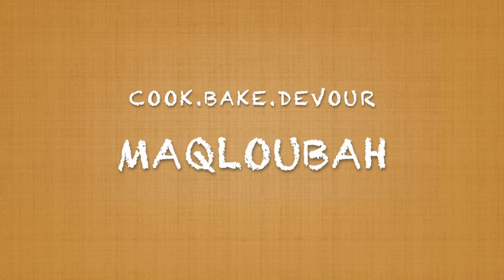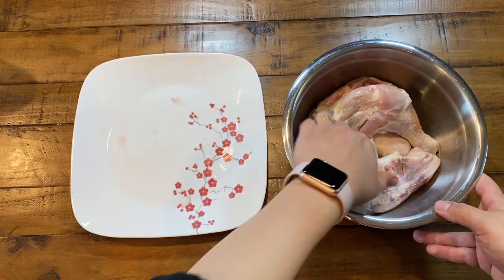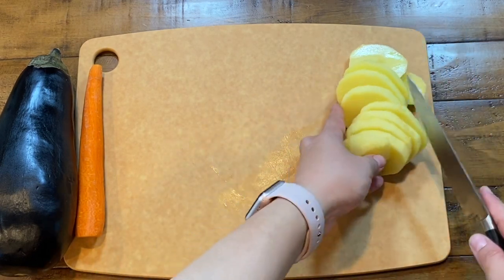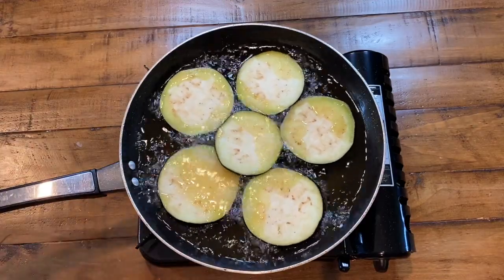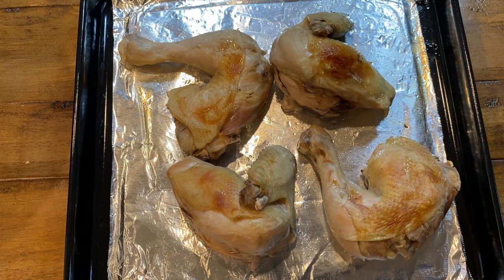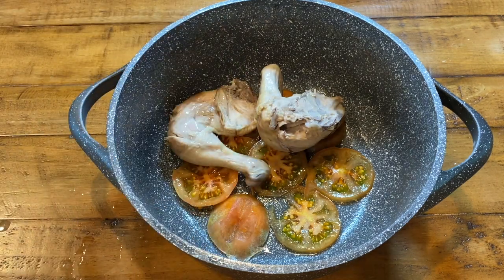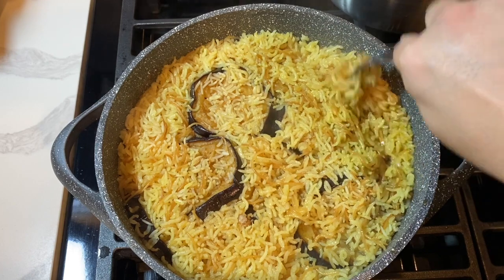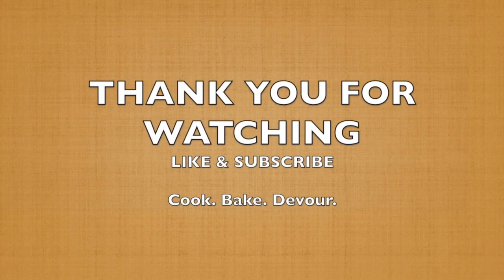Maqlooba -upside down- one bite of it & you'll understand why its the highlight of every gathering!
Ingredients:
1) 1 whole chicken, cut into 4 pieces
2) 1/2 cup short grain rice
3) 1/2 cup basmati rice
4) 1/4 cup vermicelli noodles
5) 1/8 teaspoon each of black pepper, turmeric, cinnamon, and all spice
6) 2 bay leaves
7) 1 cinnamon stick
8) 5 of each: whole cardamom pods, whole peppercorns, and whole cloves
9) 1 onion, cut into 4 pieces
10) 1 potato, peeled and sliced into 1/4 inch think slices
11) 1 tomato, sliced into thin slices
12) 1 carrot, peeled and cut into 2 inch long pieces
13) 1 large Eggplant, sliced into 1/4 inch think slices
14) 2 1/2 teaspoons salt
15) Oil for frying vegetables

Instructions:
1) Optional: clean the chicken by placing it in a mixing bowl and adding 2 tbsps vinegar, mix well to coat the chicken with the vinegar, allow it to sit in the vinegar for 5 minutes turning half way through, rinse the chicken well under running cold water to get rid of all the vinegar.
2) Place chicken in a stockpot and add cold water until water is at least 3 inches above the chicken, place over medium-high heat and bring to a boil.
3) Lower heat and skim off the impurities on top of the chicken stock.
4) Add onions, bay leaves, cinnamon, cardamom, cloves, and black peppercorns to the chicken.
5) Cover chicken and simmer on low heat for 1 hour.
6) In the meanwhile, mix the basmati and short grain rice together and soak in hot water, make sure to cover the rice completely and set aside while getting the vegetables ready.
7) Preheat some frying oil over medium-high heat and fry the carrots and potatoes until they develop a golden brown color (and cook only half way through), remove from oil and place on a plate lined with paper towels to drain some of the oil.
8) Place eggplants gently in one single layer into the same frying pan, and fry over medium high heat until the bottom becomes golden brown, then turn over and allow to develop a golden brown color on the other side. You will need to fry the eggplants in multiple batches.
9) Remove eggplants from oil and place on a plate lined with paper towels to drain some of the oil.
10) Set all the vegetables aside, at this point the chicken should be ready (after 1 hour passed), using tongs remove the chicken from the stock and place on a baking sheet, broil on high for 5-7 minutes or util the chicken develops a golden brown crust.
11) While the chicken is broiling, strain the stock into a large mixing bowl and set aside.
12) Preheat a small pan over medium-high heat and toast the vermicelli stirring constantly until it develops a golden brown color, 3-4 minutes, remove from heat and place in a large mixing bowl.
13) Drain and wash the soaked rice until the water runs clear. Add the rice to the vermicelli.
14) Add the black pepper, turmeric, cinnamon, all spice, and salt to the rice, mix gently.
15) Start assembling the dish by placing the sliced tomatoes on the bottom of the pot, followed by the chicken (skin down), followed by the vegetables, and finally the rice mixture.
16) Place the pot on a stove top over medium-high heat and add in 4 and 1/2 cups of chicken stock. Bring to a boil, lower heat to low, cover, and simmer on low for 45 minutes or until the stock is fully absorbed.
17) Turn off heat and allow the pot to rest for 10 minutes, uncover, place a large serving tray over the pot and turn over. Keep it covered for 10 minutes before removing the pot.
18) very gently remove the pot and garnish with toasted almonds and chopped parsley.

Serve next to a cucumber yogurt salad